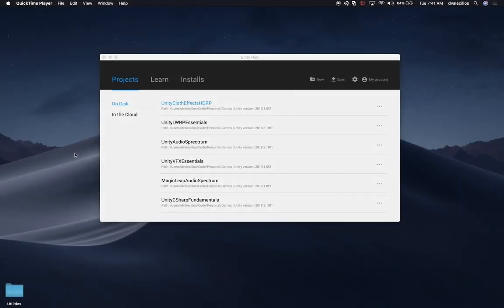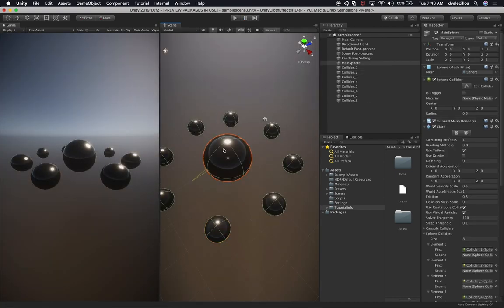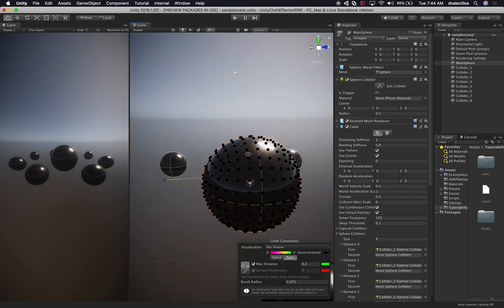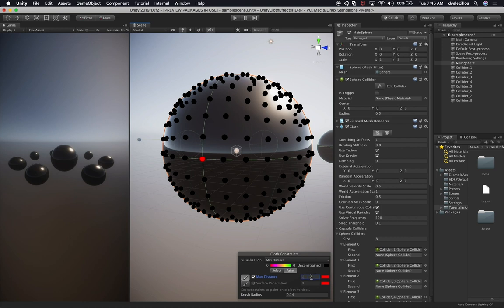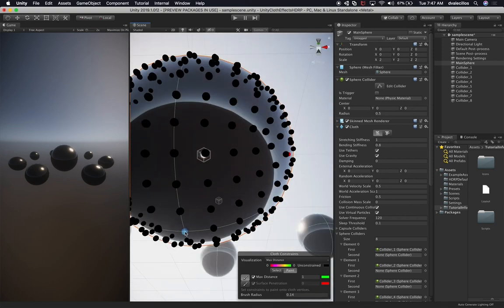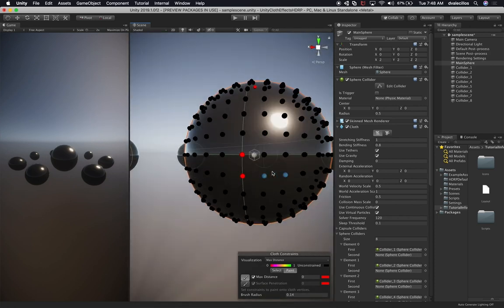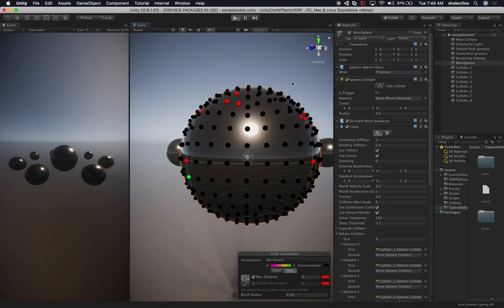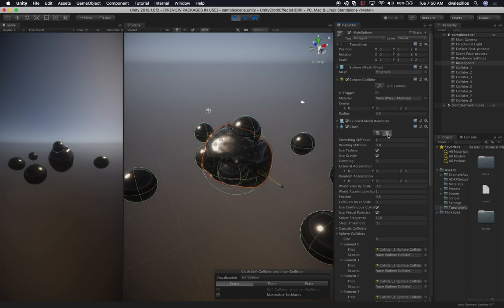Unity3d Editing a Cloth component and using the High Definition Rendering Pipeline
Editing Cloth Constraints with the Cloth Component painting tool is demonstrated in this video, here I walk through how you can assign constraints so that our cloth game objects don’t fall into the nowhere and also can we can remove the constraints.

- 1350W Photography Lighting Softbox Lighting Kit